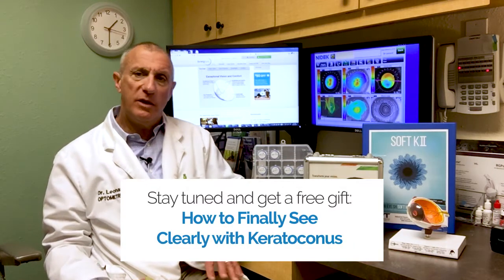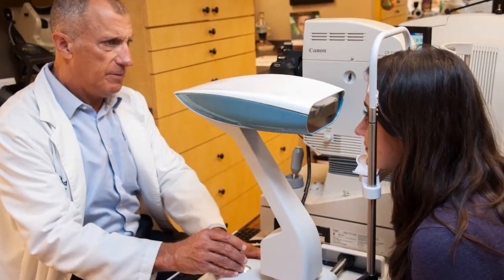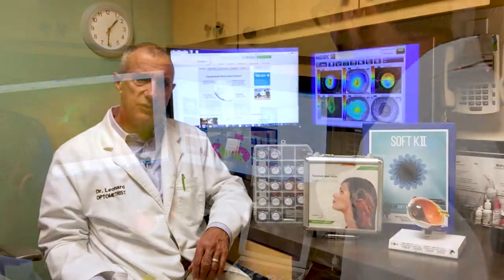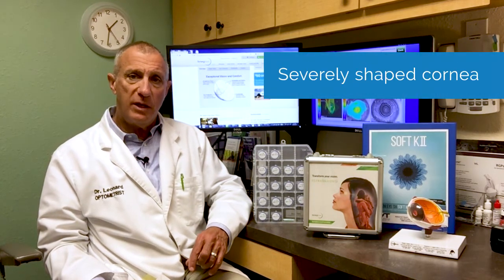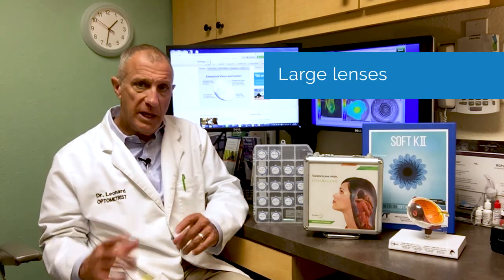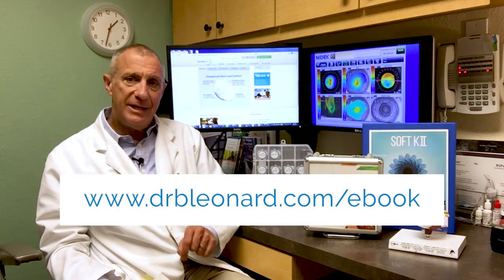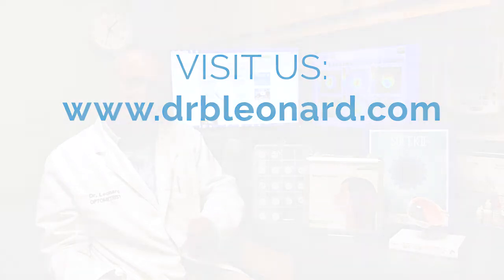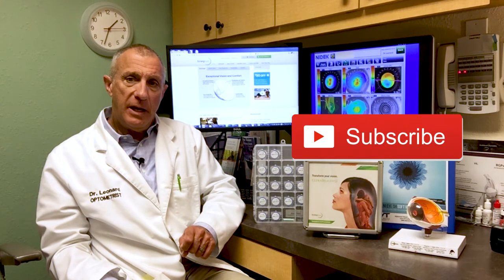Keratoconus Minute 4 – Keratoconus Contact Lenses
Keratoconus (or KC for short) is a progressive disease that affects the surface of the eye and causes blurry vision and other uncomfortable symptoms. In a previous “Keratoconus Minute,” Dr. Barry Leonard—one of the nation’s leading Keratoconus doctors—talked about the cutting-edge diagnostic equipment he uses to diagnose and treat his Keratoconus patients.

In this next part of the series Dr. Leonard reveals the different types of custom contact lenses he creates with his advanced equipment—from hybrid lenses to scleral contact lenses that vault over the entire cornea. These custom lenses allow patients to finally see clearly.

Dr. Leonard knows exactly what it’s like to live with KC, because he has it, too! This drives his passion and commitment to help people with Keratoconus see clearly—and live better.

Dr. Leonard has helped countless Keratoconus patients in California and across the country see finally clearly and comfortably. If you or someone you love has Keratoconus, he can help you, too. to learn more about Dr. Leonard and his practice.

Or, make an appointment now to see Dr. Leonard. People fly in from all over the country to be treated by Dr. Leonard, and he is conveniently located in suburban Los Angeles.